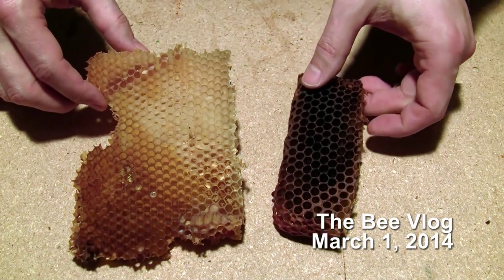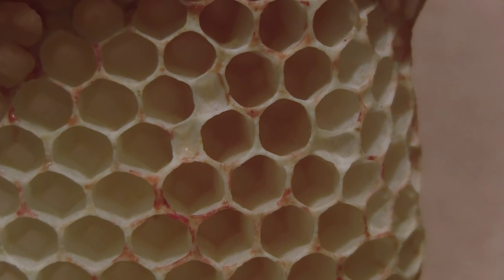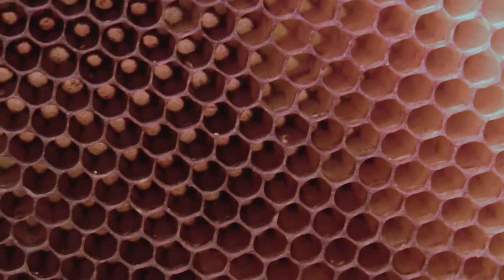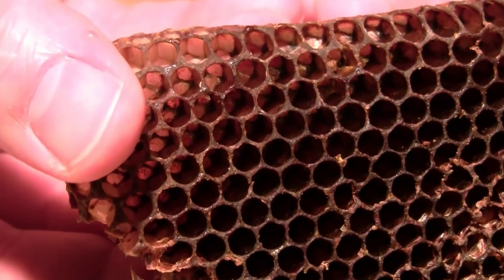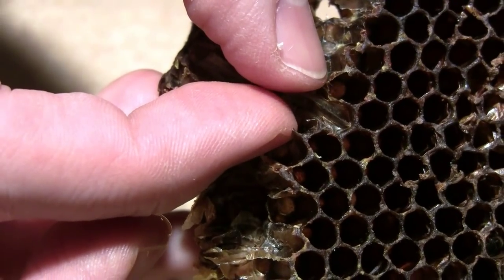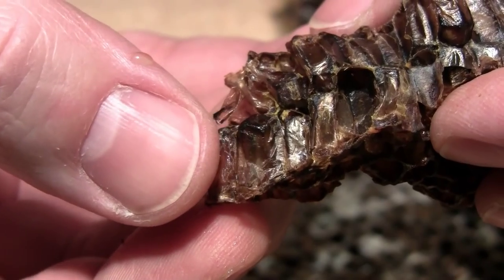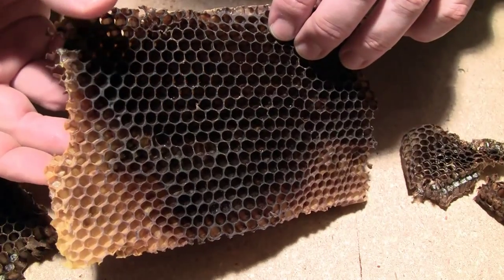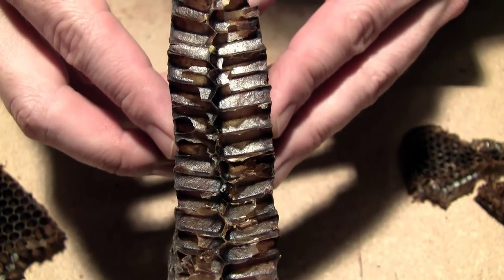What makes the comb black? - Bee Vlog #124 - Mar 1, 2014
Fresh wax is white or cream colored. As it ages it darkens due to other products the bees apply to it, such as propolis. But the thing that makes it appear almost black is the thin casings left behind after the adult bee emerges from the cell. Each generation leaves a thin layer behind that darkens over time and use.